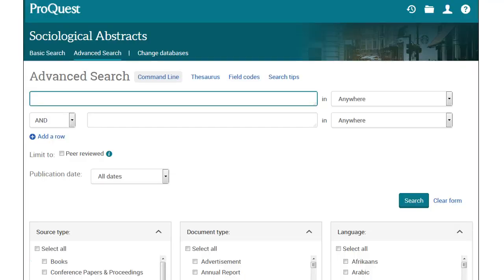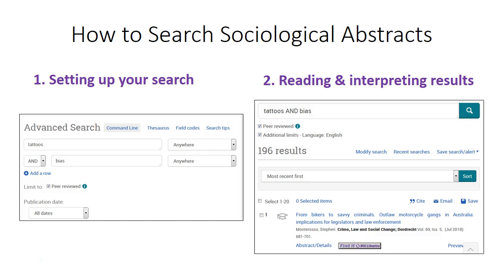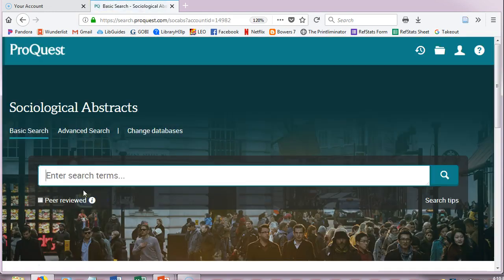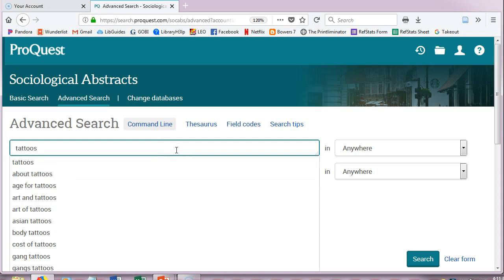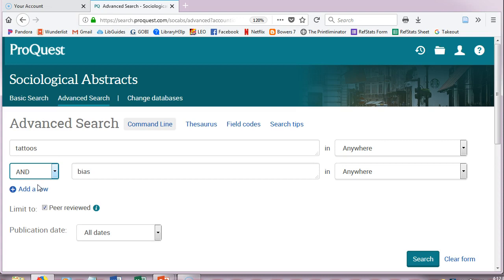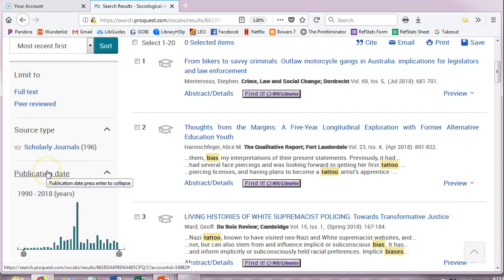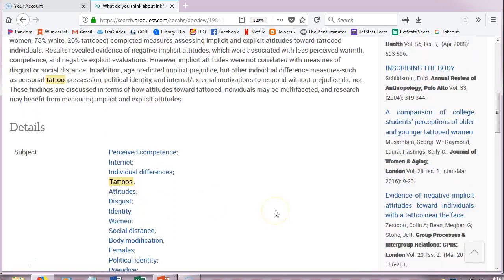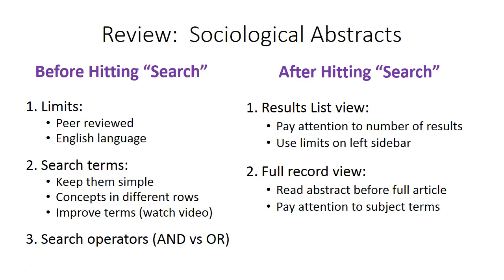Information Skills: Sociological Abstracts: The Basics of Searching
This tutorial explains the basics of how to use the Sociological Abstracts Database to find journal articles: setting up a search with limits, correctly using the search operators, selecting search terms, interpreting search results, determining how to access the full article, and getting citation help.